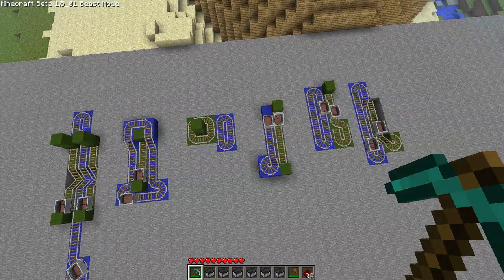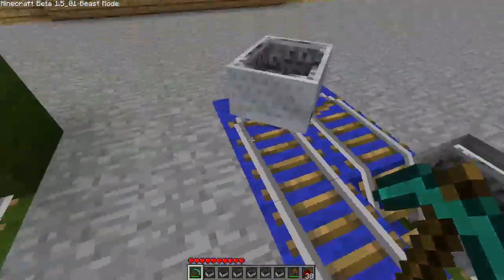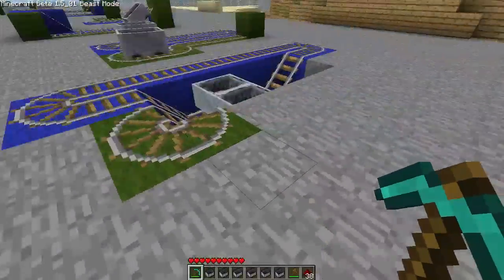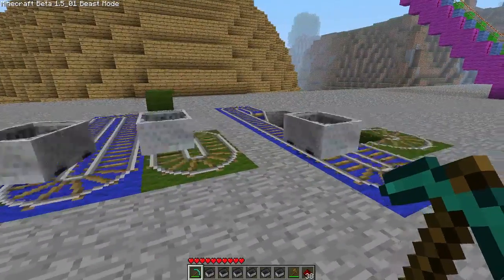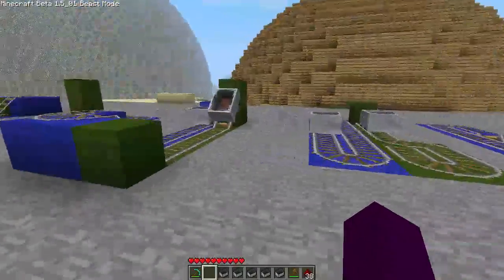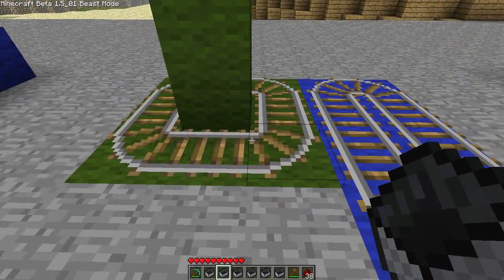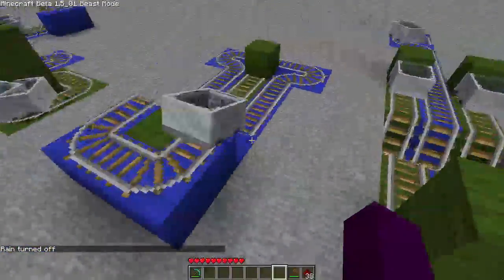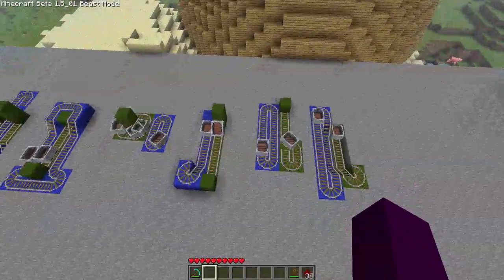The Basics of Minecart Boosters